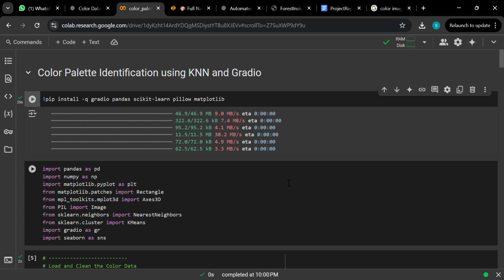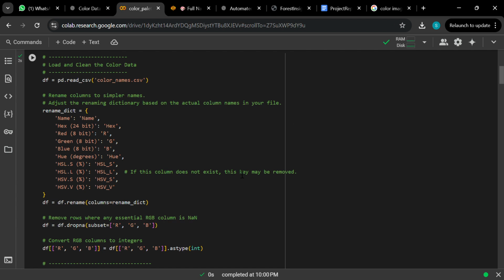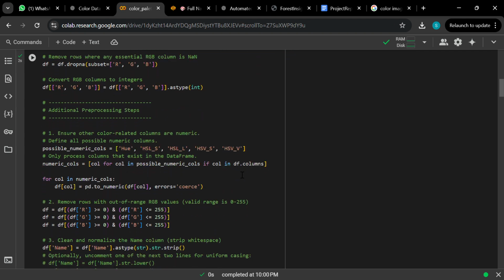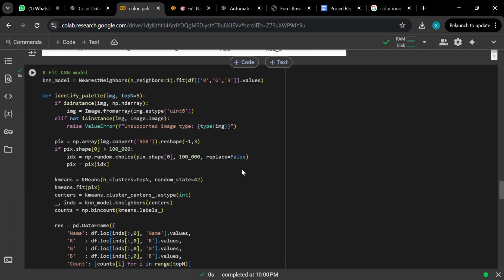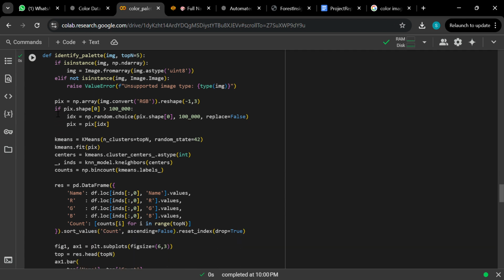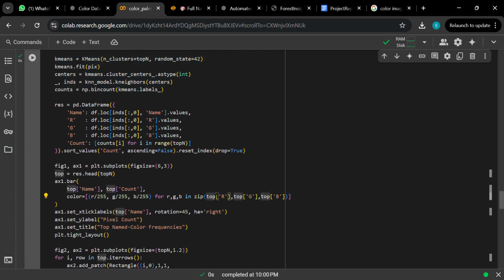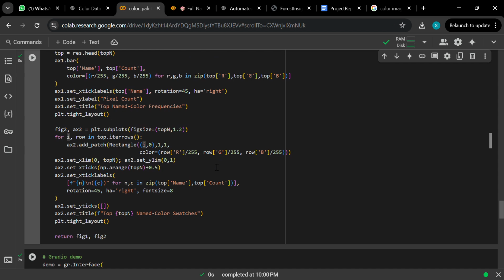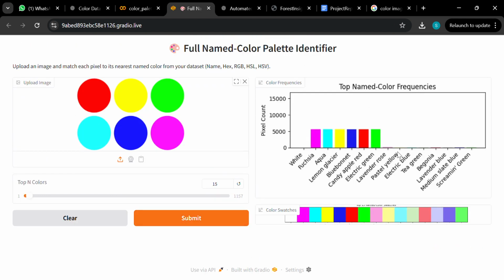color palette knn